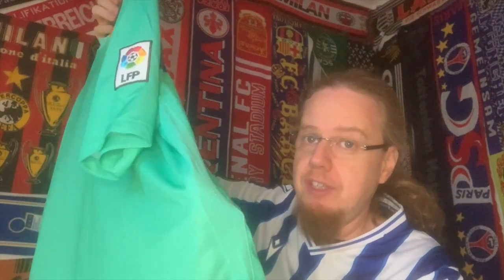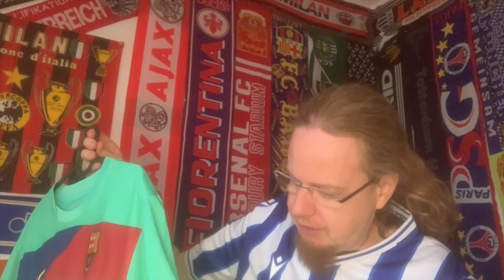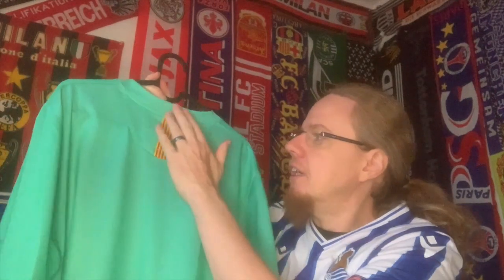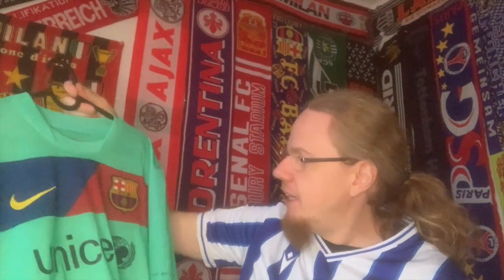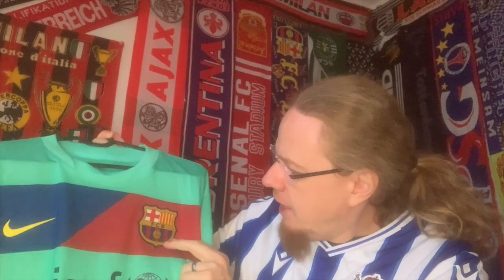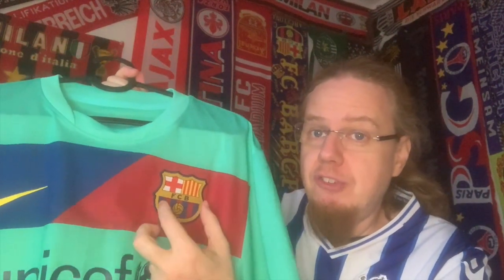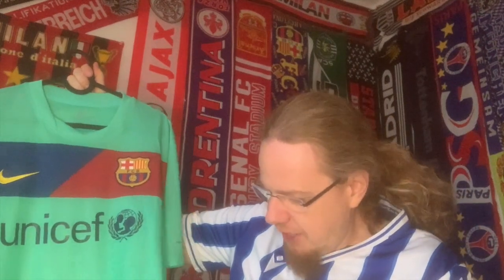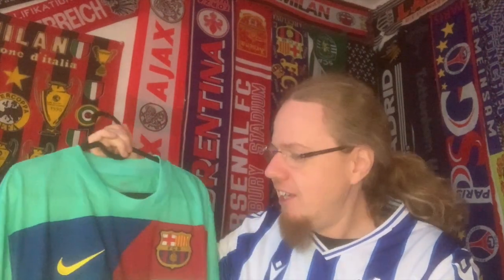FC Barcelona (Away 2010-11)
To me turquoise is one of the few proper Barcelona away colors and when they released this shirt in 2010, I pretty much instantly liked. However, there was one member in my family that kept stopping me from getting it. That was until recently, when my daughter really wanted me to get it. The shirt itself is from one of the mst legendary season's in Barça's history, but oddly enough I barely remember it being worn ...

00:00 My wife never liked it that much
02:52 The shirt in detail
05:24 A not so legendary shirt from a legendary season